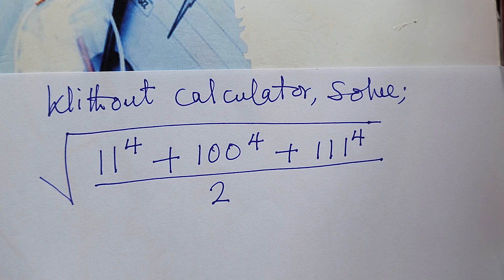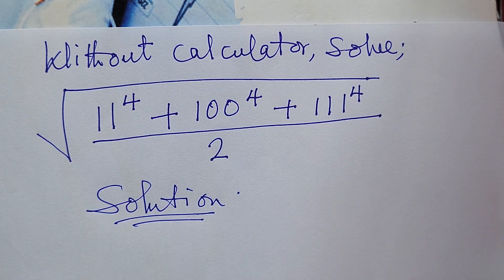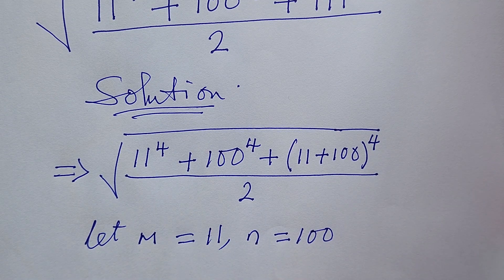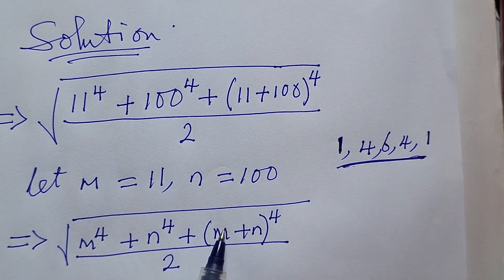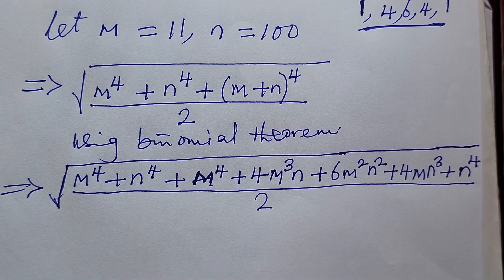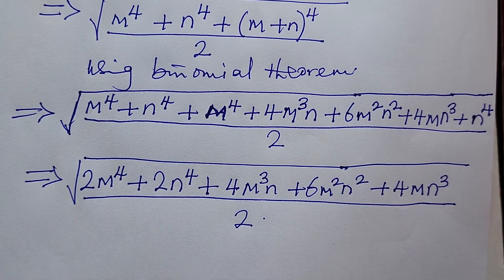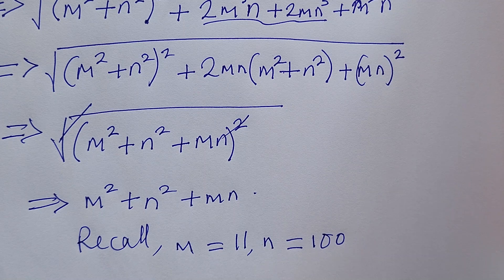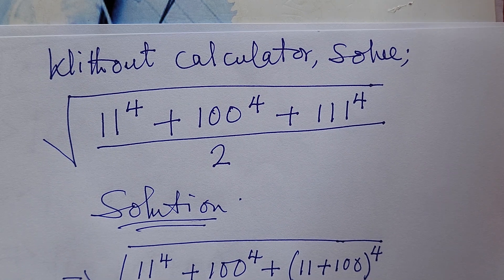Olympiad Problem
Hi everyone, today we have a math Olympiad problem and we have be asked to calculate this radical challenge without the use of the calculator.

Here, I will guide you step-by-step on how to solve radical of this kind without the use of the calculator.

There I urge you to watch this video from the beginning to the end without skipping any parts for a comprehensive understanding.